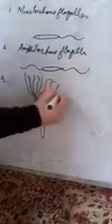Types of flagella